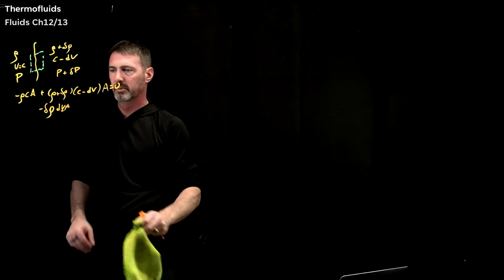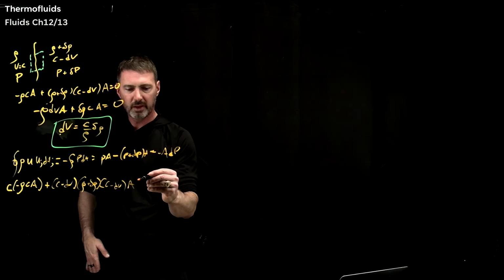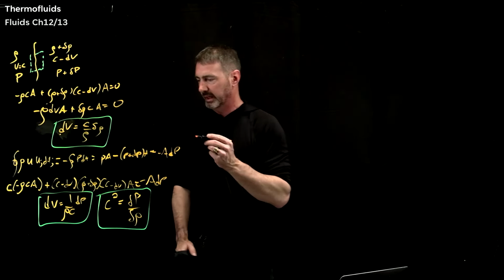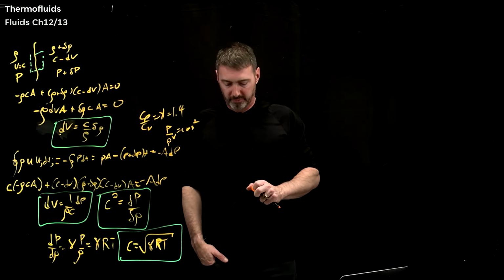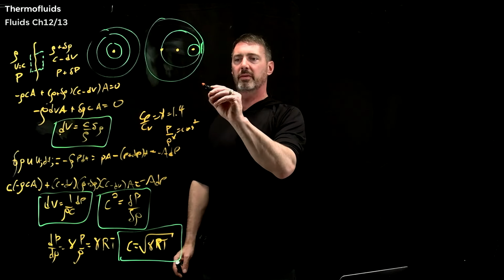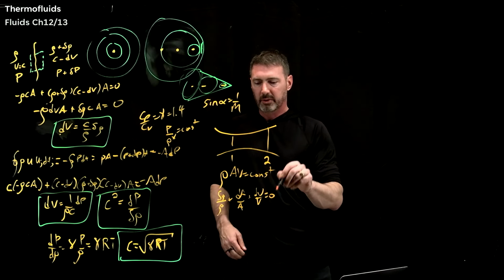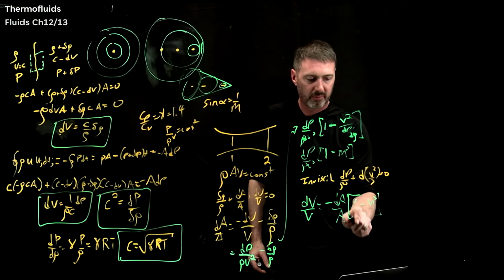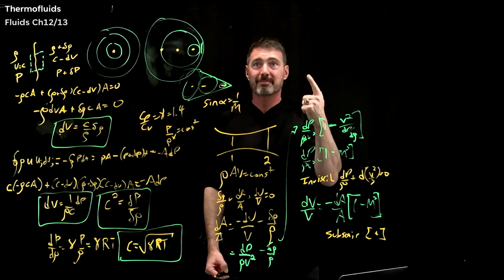Compressible flows; Thermofluids [Book Club #2-5] Ep21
Compressible flows, shocks, rocket nozzles.